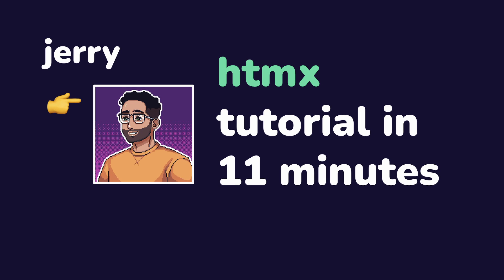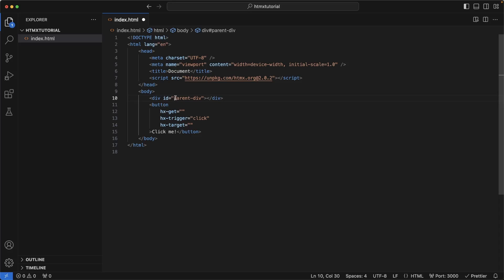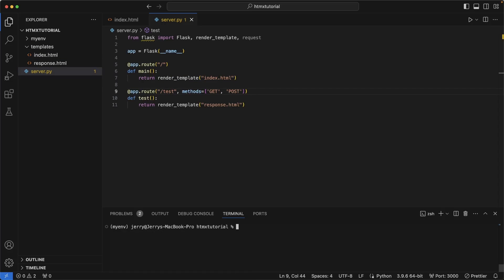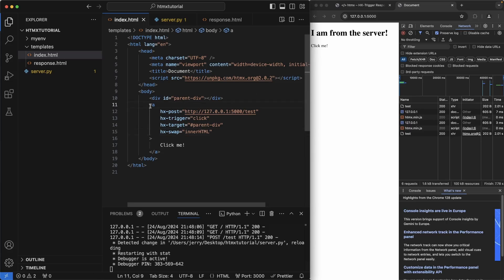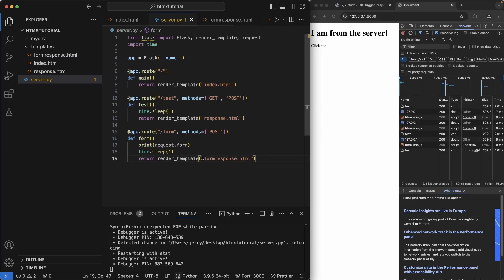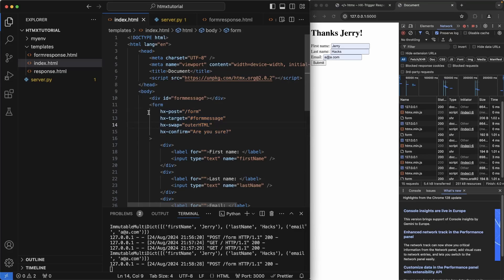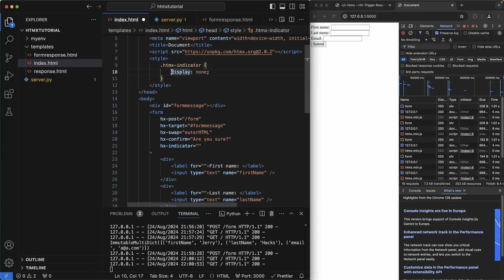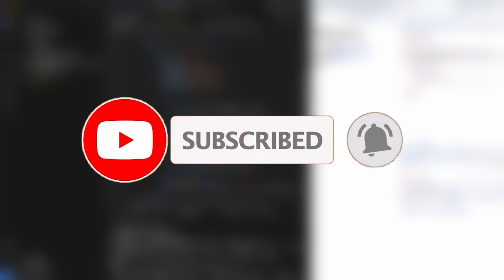HTMX Tutorial in 11 Minutes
Are you interested in learning HTMX for your web app? If so, this tutorial is for you! In this quick and easy 11 minute guide you can learn the fundamentals of HTMX.

Together we'll walk through get and posting requests, confirmation dialogs, swapping elements, showing a loading indicator and more!

After this video, you'll have a solid foundation to build your new web app project with wonderful client side interactivity!

00:00 Intro
00:06 Setup
00:26 Importing the HTMX library
00:49 Perform a HTMX GET request using a button
01:58 Create a simple Flask script for the server
03:15 Testing out the HTMX GET request
04:03 Using HTMX to trigger on other events
04:36 Using HTMX attributes on other HTML elements
05:03 Creating a form with HTMX for dynamic data
07:39 Create a confirmation modal with HTMX
08:13 Show a loading indicator with HTMX